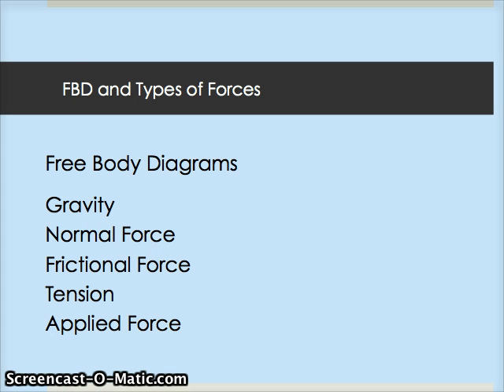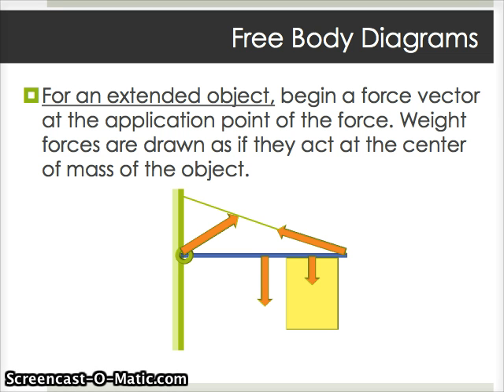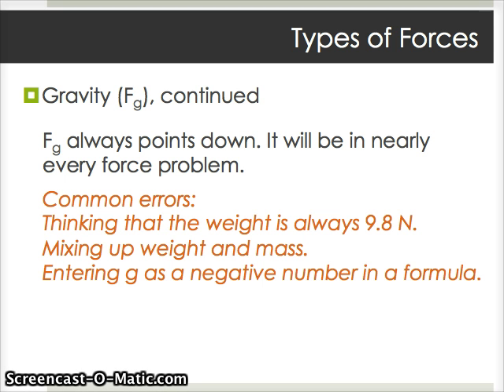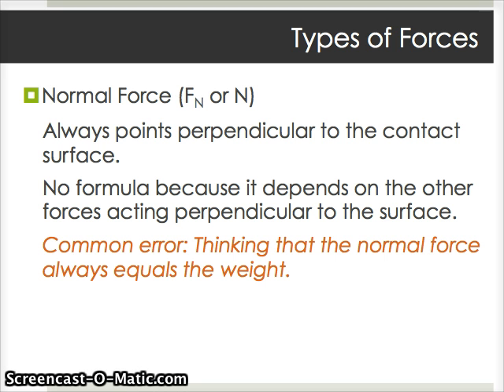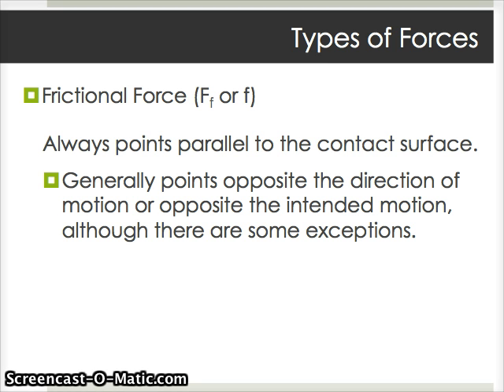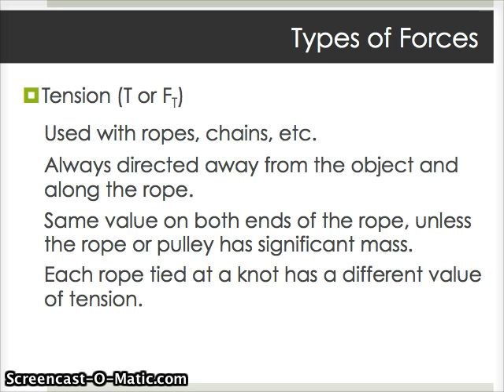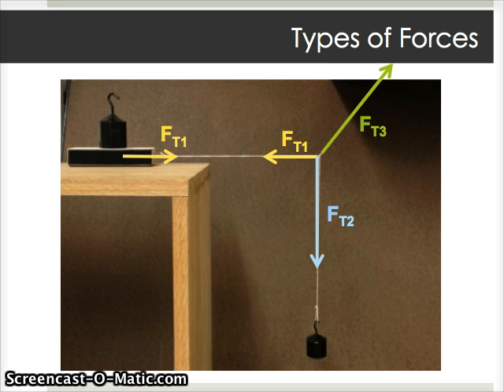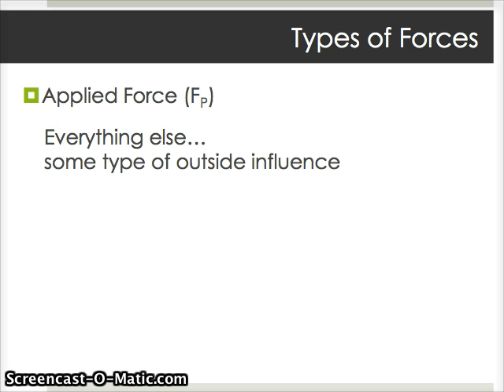Force Types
Talks through the main types of forces used in a mechanics course.